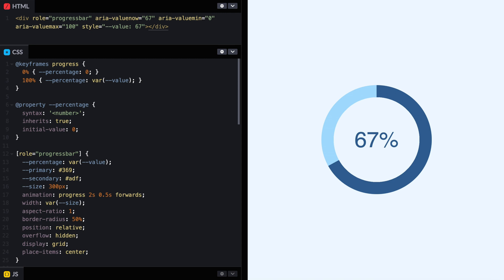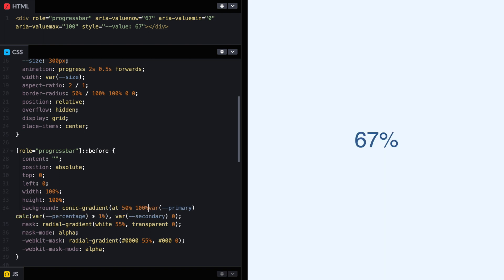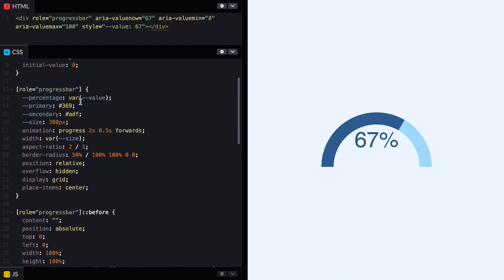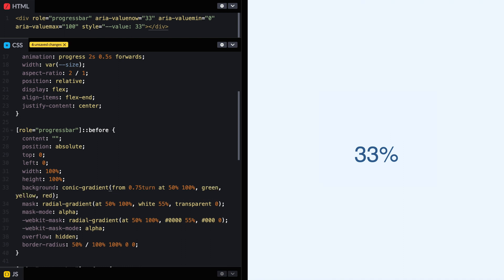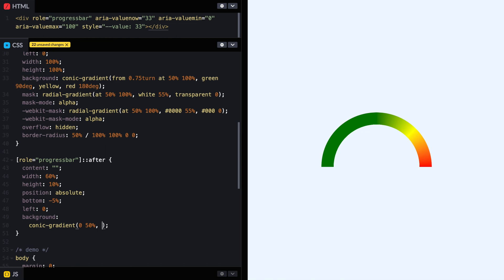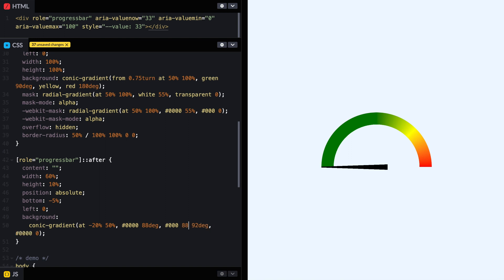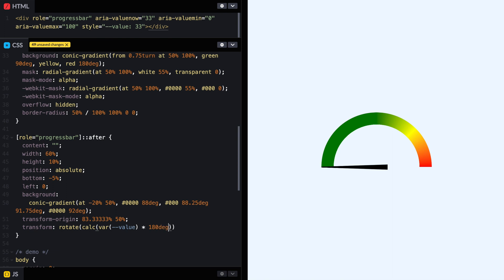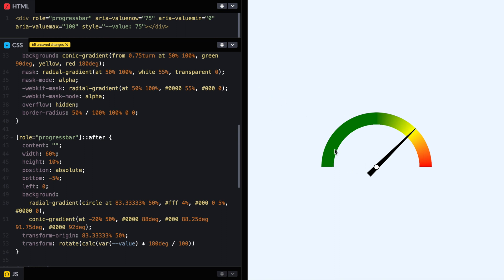How to create a semi-circular progress bar with HTML and CSS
Tutorial on how to create a semicircular progress bar (and a speedometer-looking component) with a single HTML element and CSS.